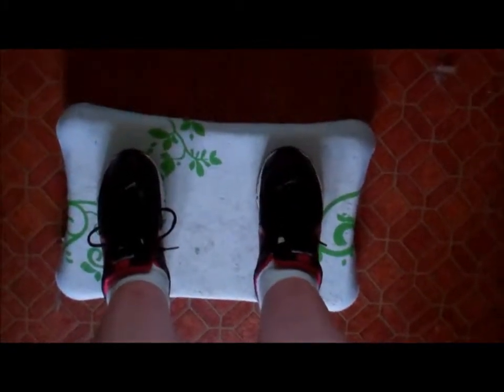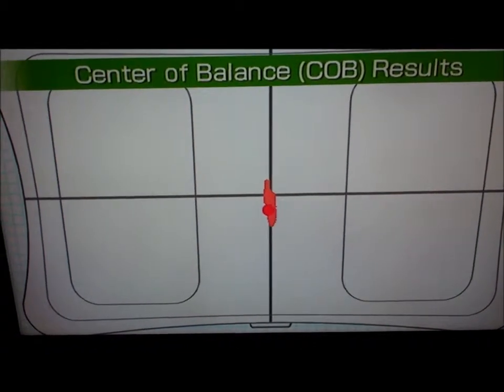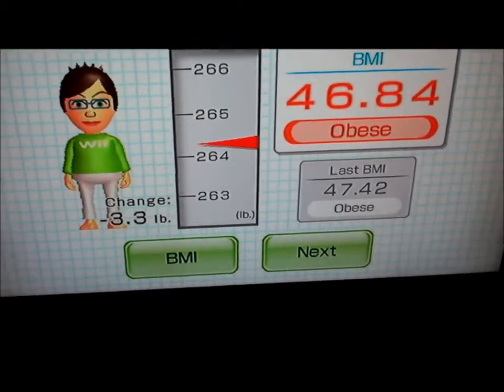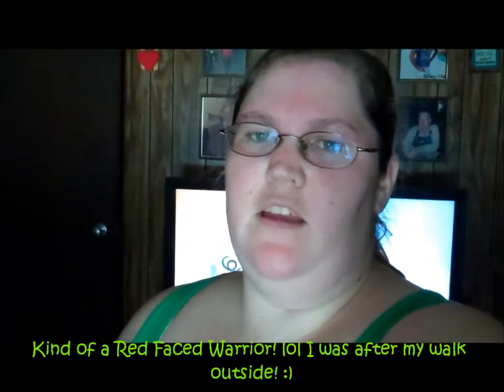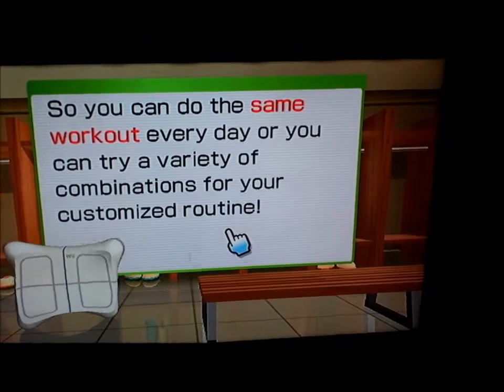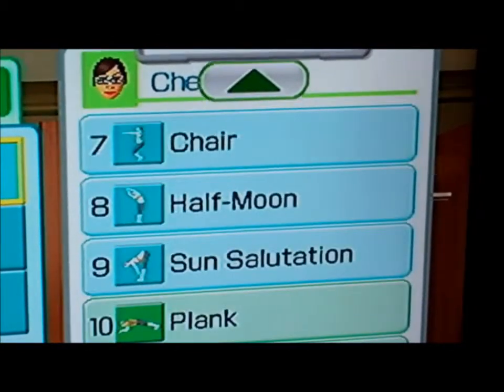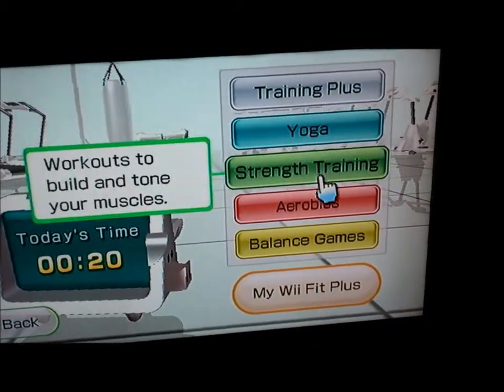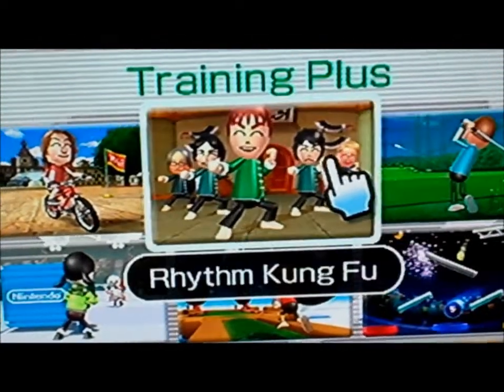Vlog #4: Wii Fit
My weight check-in and update as well as lots of talking about Wii Fit. I sound really boring so I'll try to change that next time. LOL I was trying to be quiet because my sister was asleep. :) This is yesterday's (7/16/2013) vlog. I just couldn't get it to upload correctly last night. :(